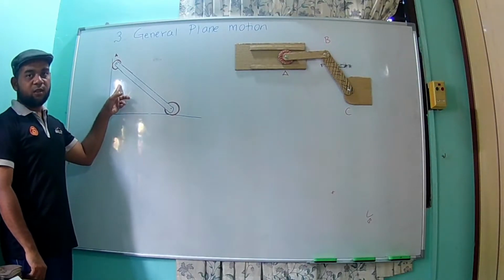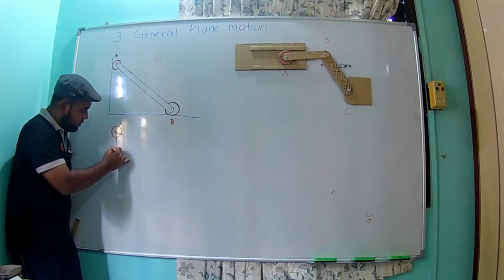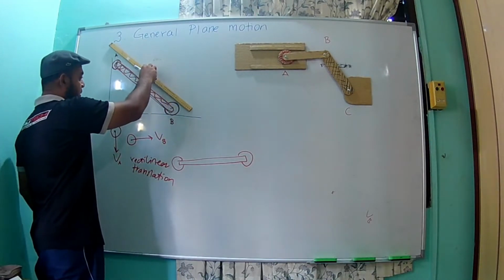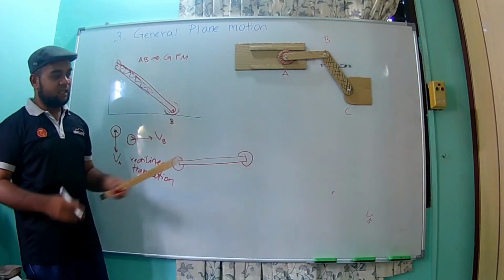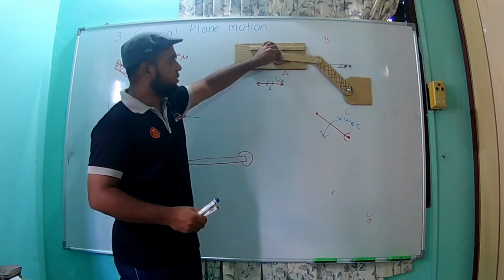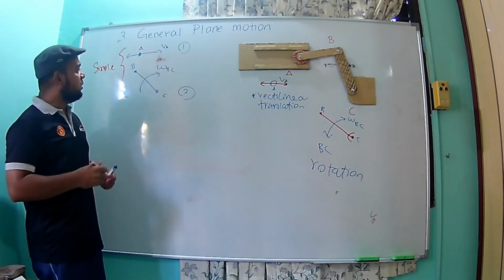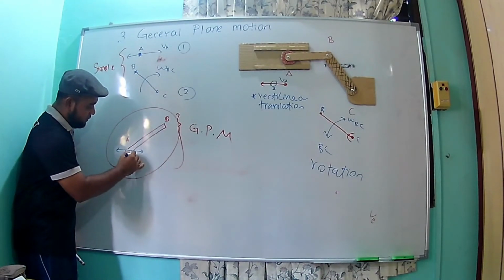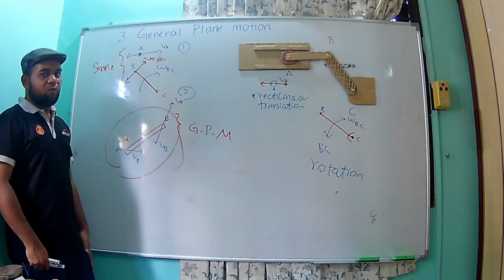DYNAMICS Chapter 8 Vel Acc Part 04